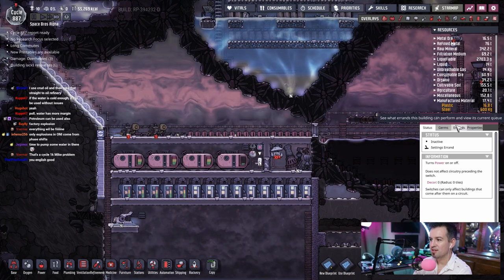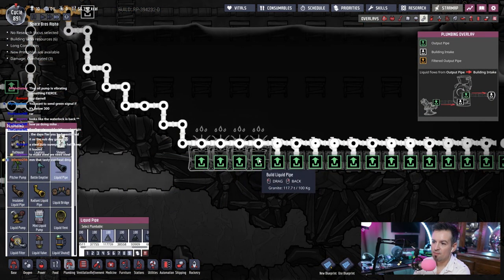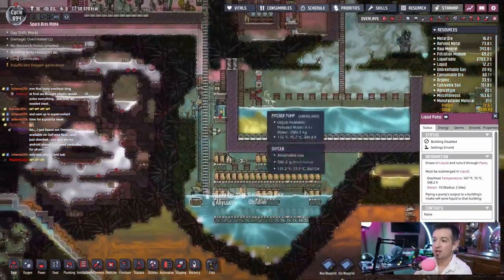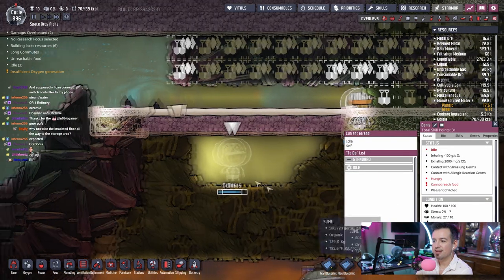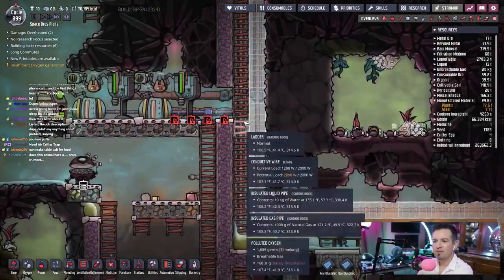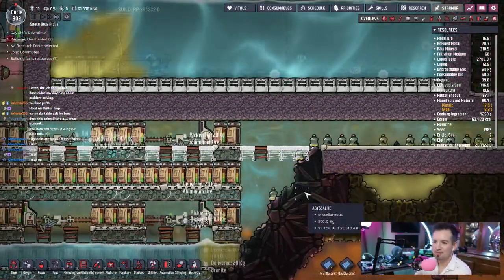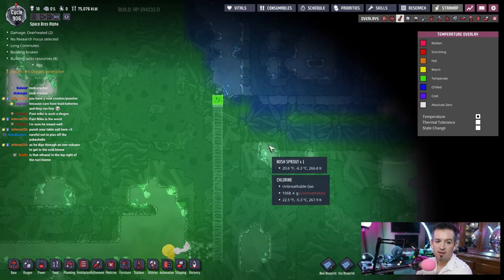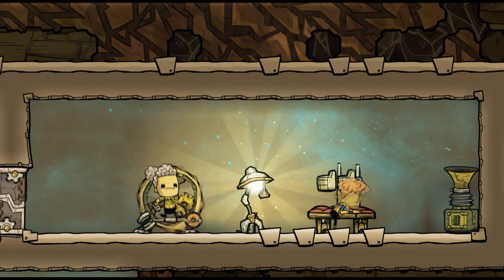ONI Adventures #60 - Bridge to... somewhere